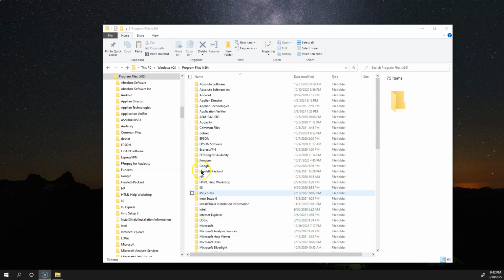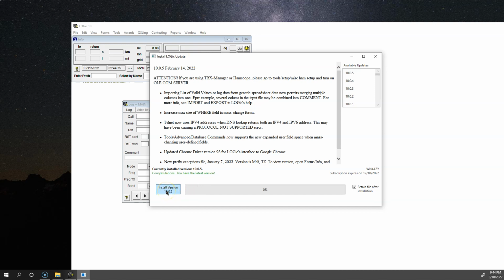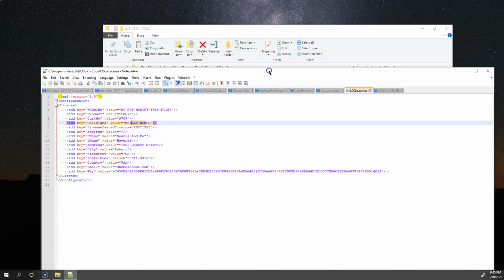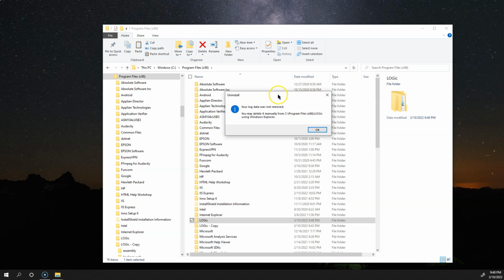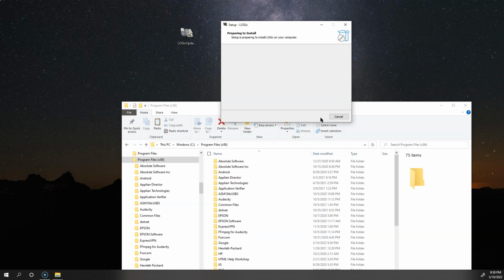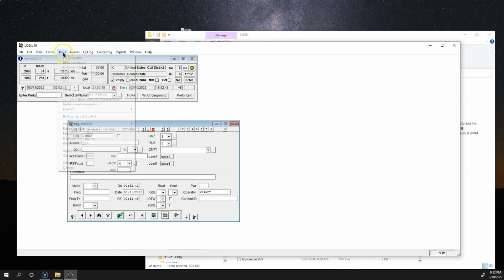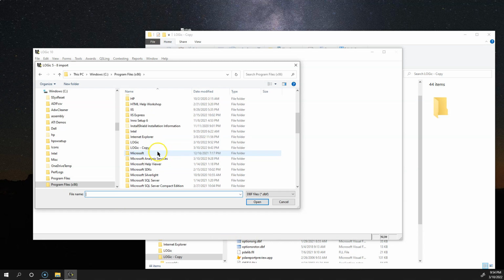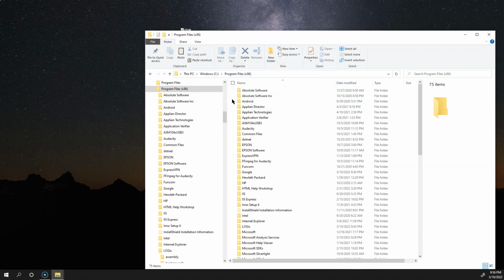Clean LOGic install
Learn how to do a new, clean install of LOGic for troubleshooting purposes, and be easily able to revert to your original installation or recover your data.  Learn how to install LOGic without your latest official download.